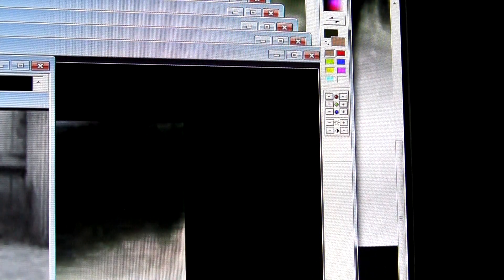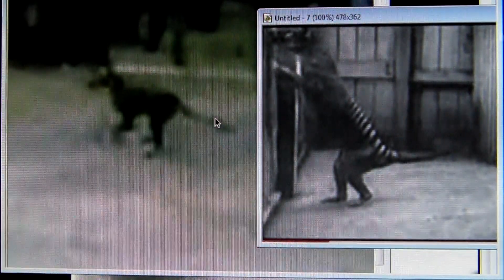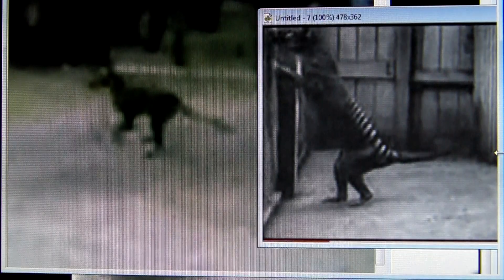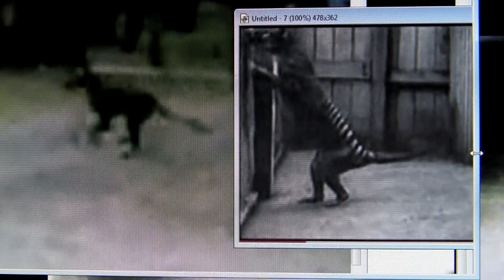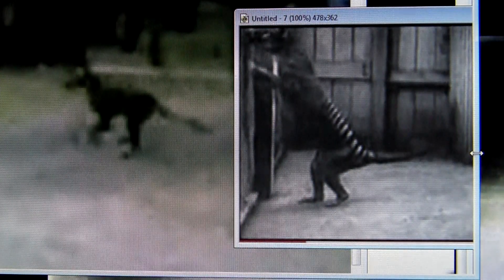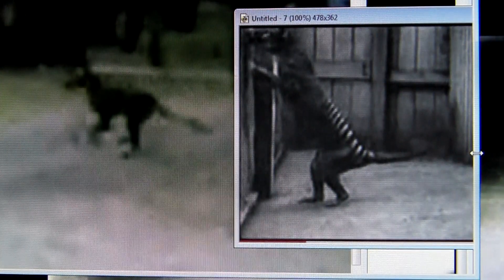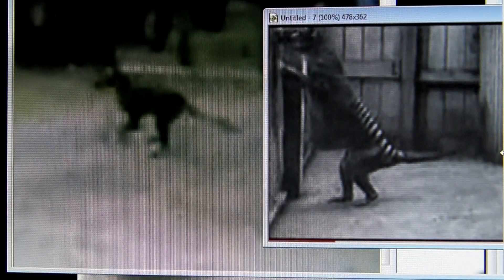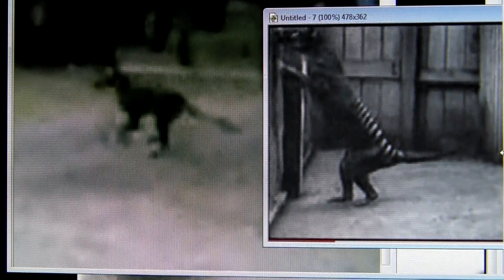M K Davis discusses the 1973 film of a Thylacine on the mainland of Australia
A short film of an enigmatic animal gets stabilized and enhanced. Is this a Thylacine?